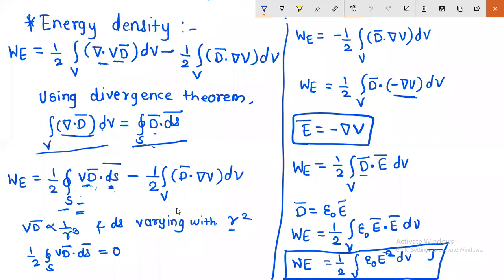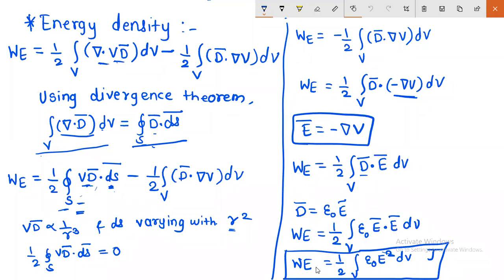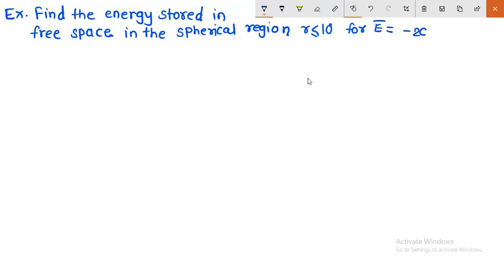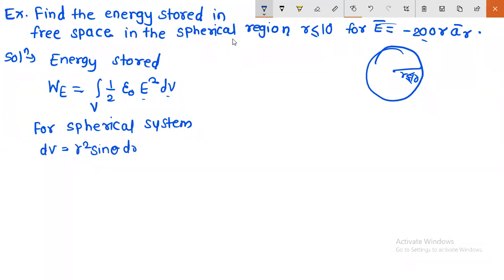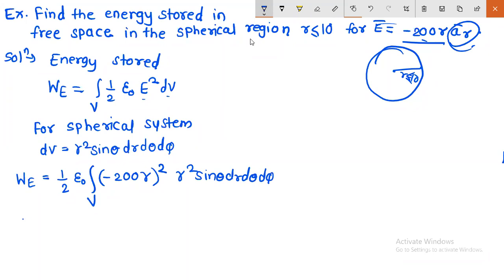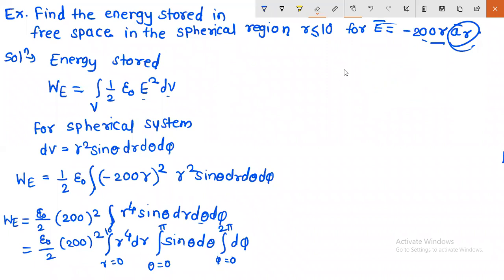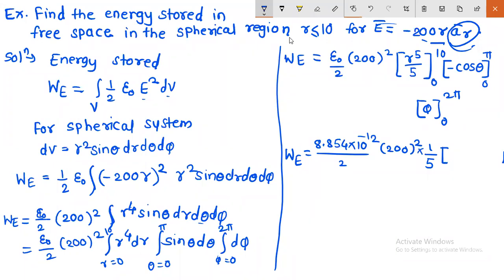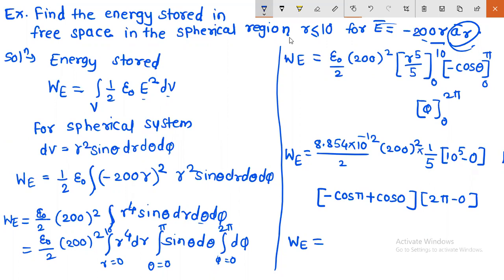L 35 2 27 11 21